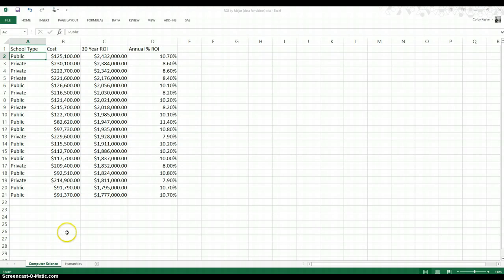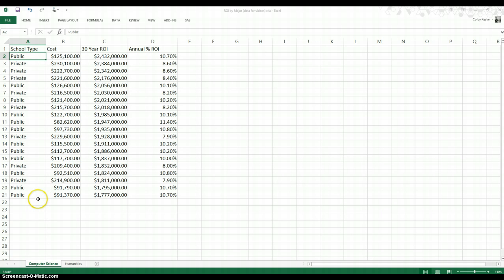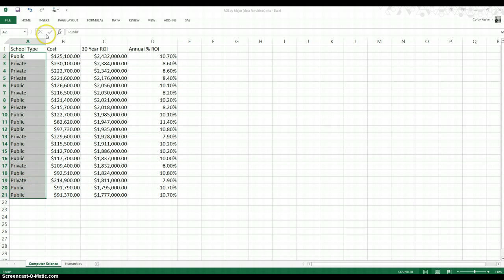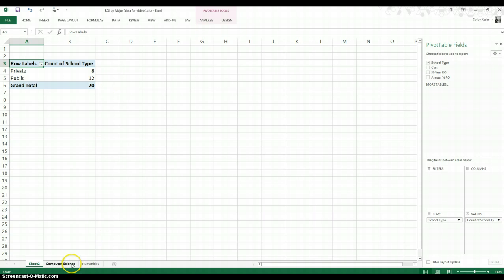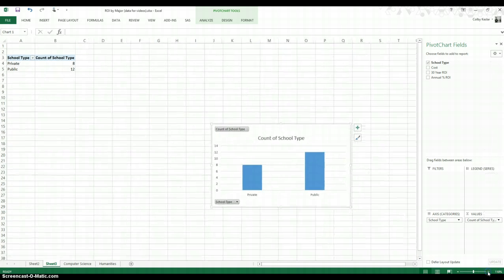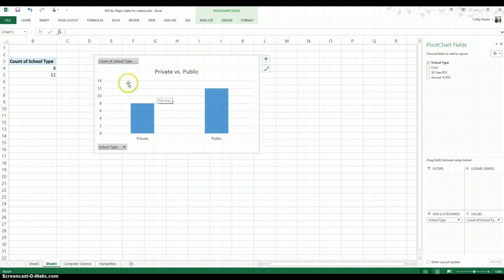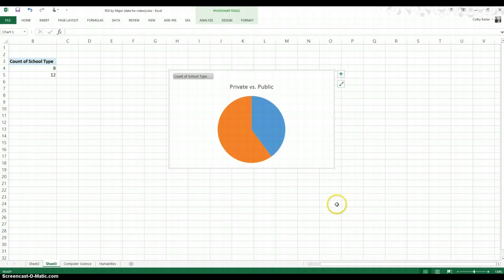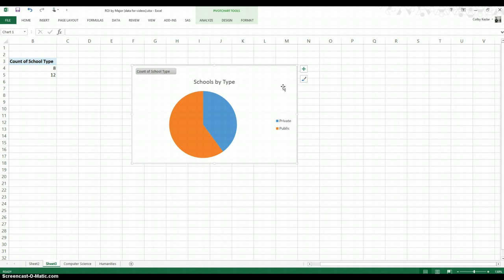BA215 Week 1 Lecture 1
Frequency Distribution, Bar Chart, Pie Chart